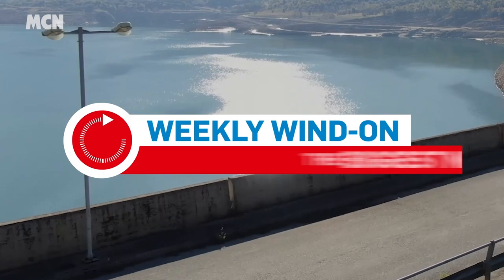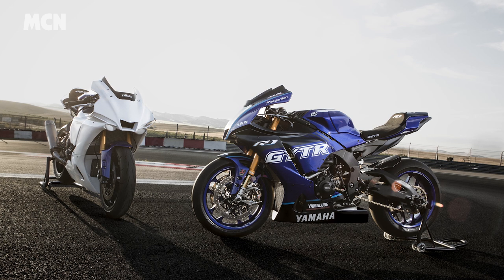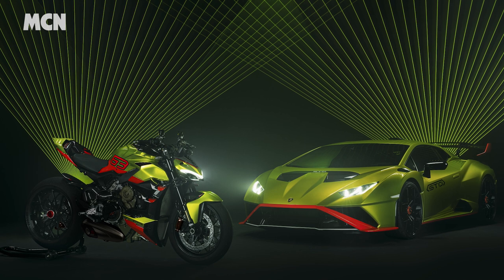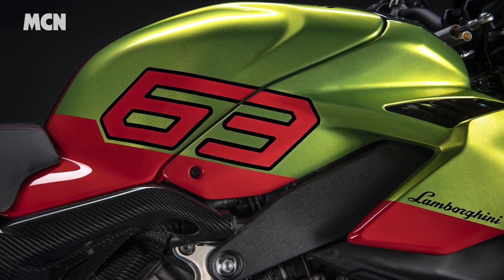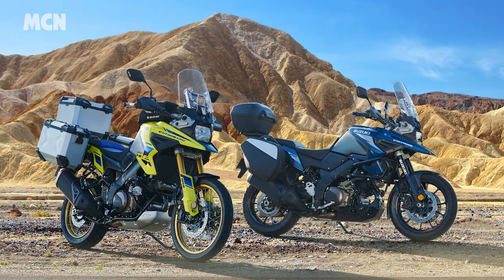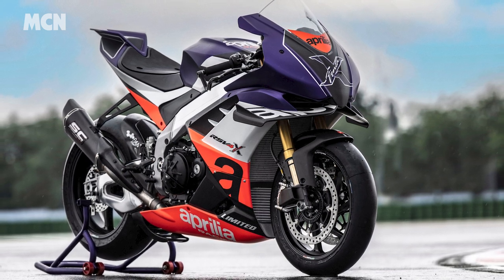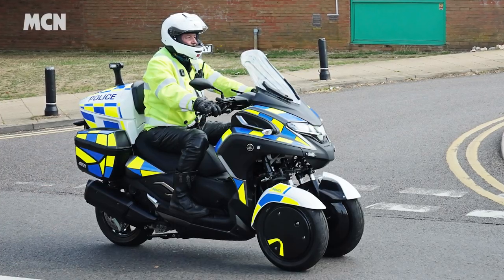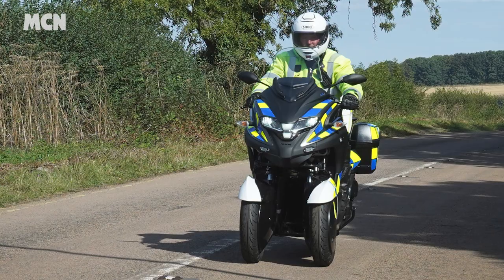R1 GYTR, Streetfighter Lamborghini, V-Strom DE, XTrenta, PLUS electric police 3-wheeler | WWO 117